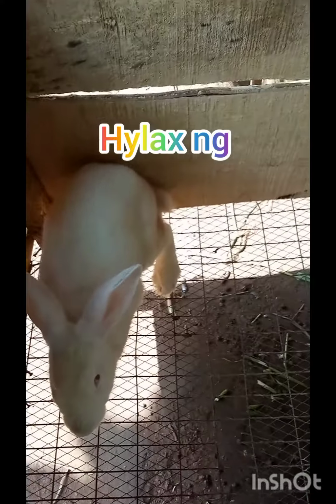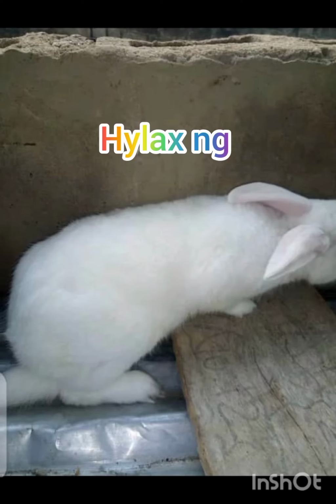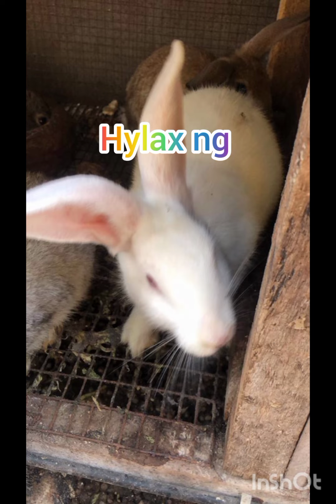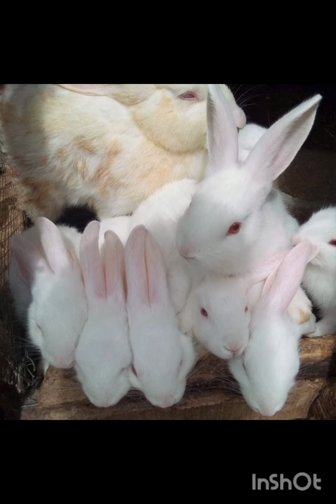Different between Newzealand white and hylax ng Rabbit